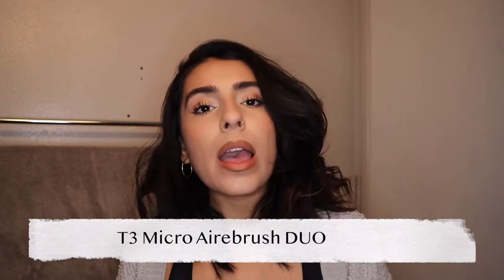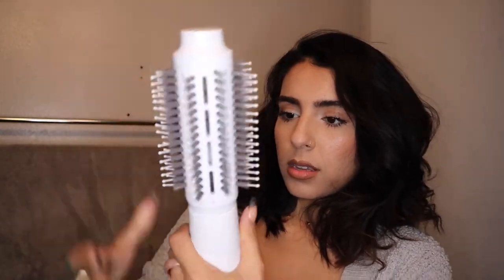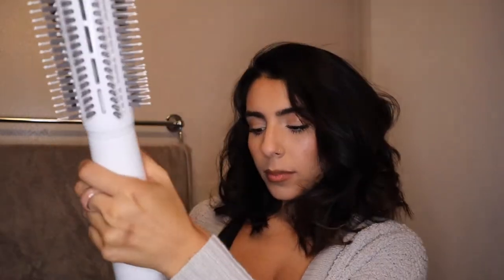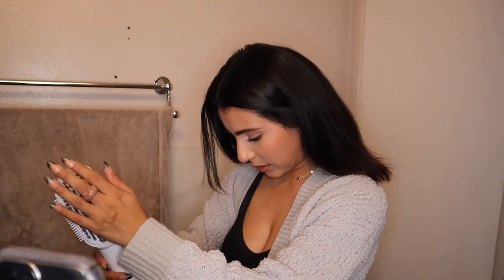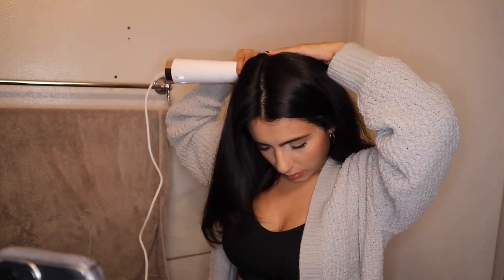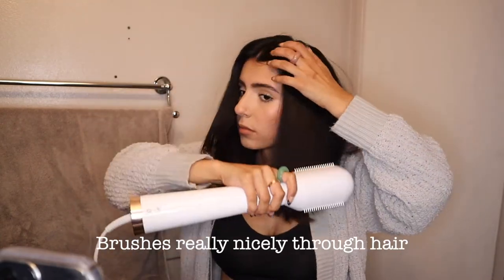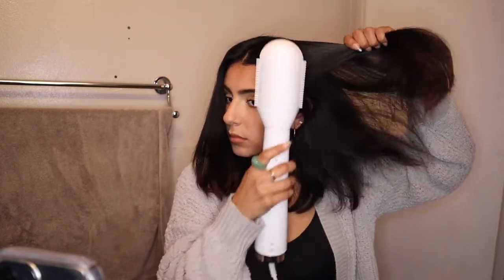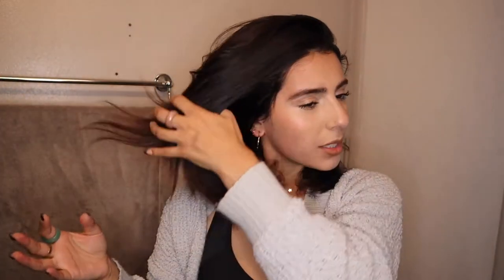t3 micro airebrush duo Wavy/Curly Hair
Hi besties!
I finally got my hands on the t3 Micro Airebrush duo that I've been wanting to try for so long! t3 products are my fav since they really focus on making sure you are not damaging your hair so much even though we are heat styling. This blowout tool also gives shine and makes your hair smoootthhhh, let me know if you guys have tried it out in the comments!

AMAZON STOREFRONT